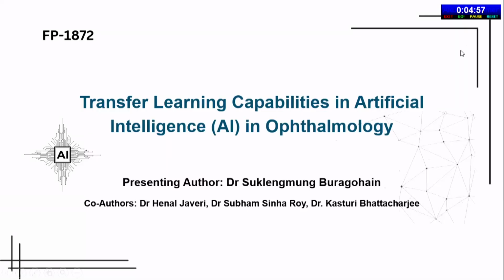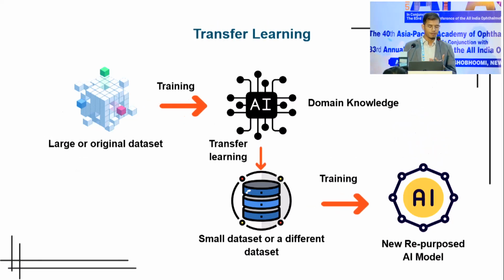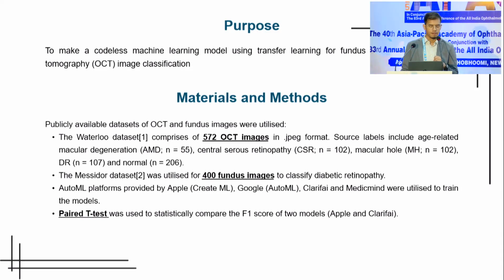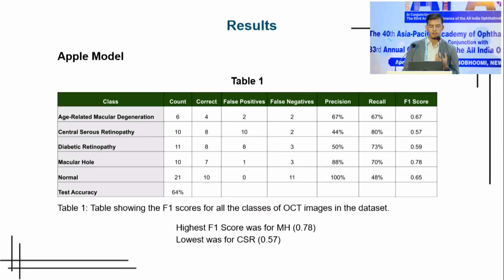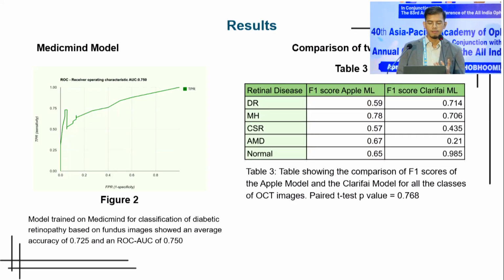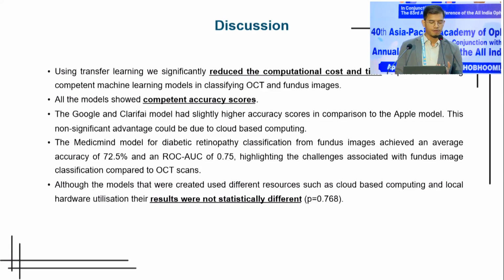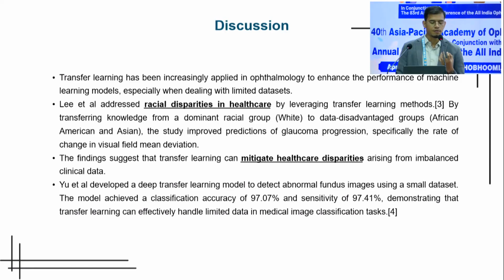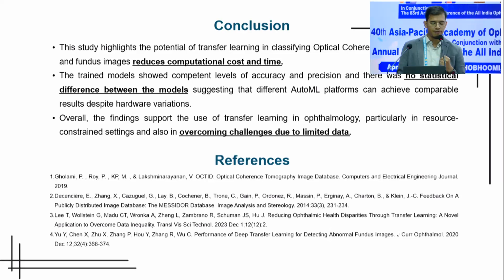AIOS2025 FP Diabetic IV FP1872 Dr Suklengmung BURAGOHAIN Transfer Learning Capabilities in Artifi